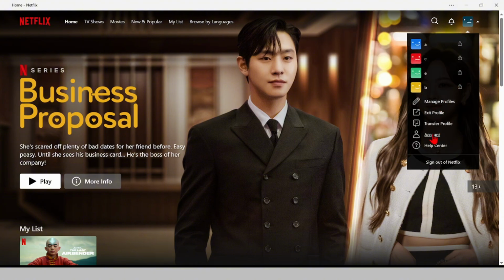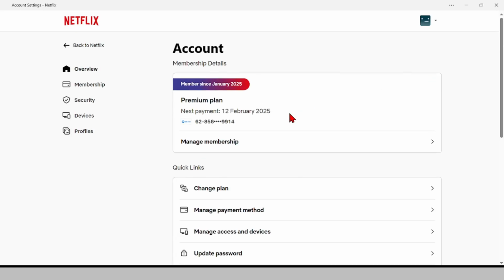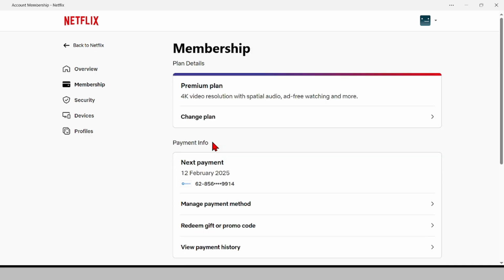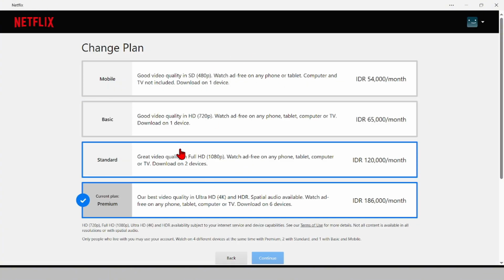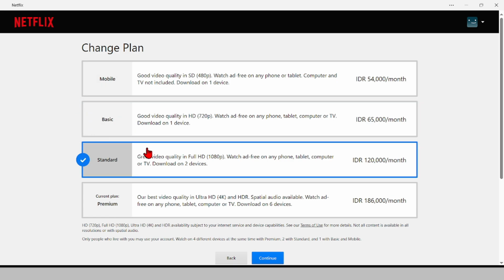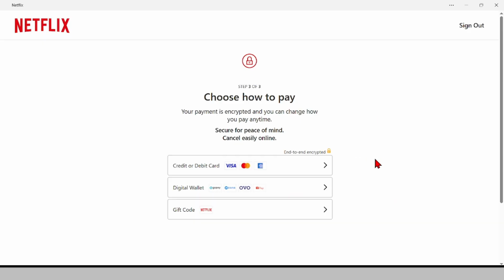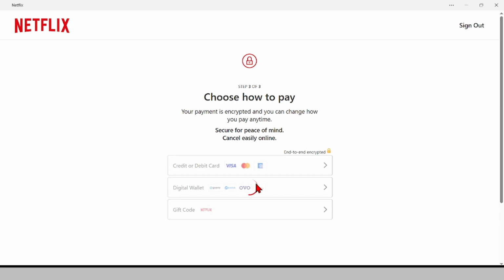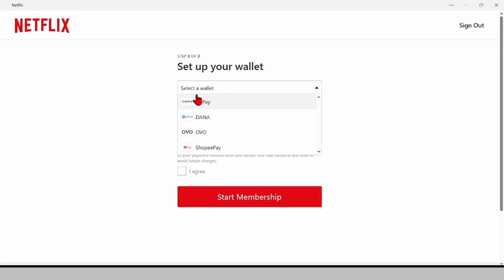How To Change Membership Plan Netflix In Computer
how to change membership plan netflix application in computer.